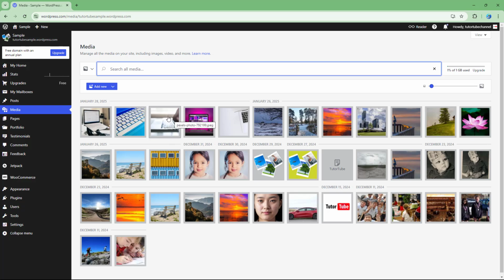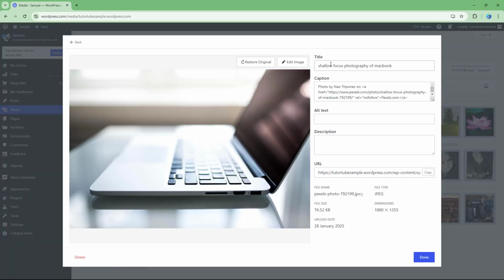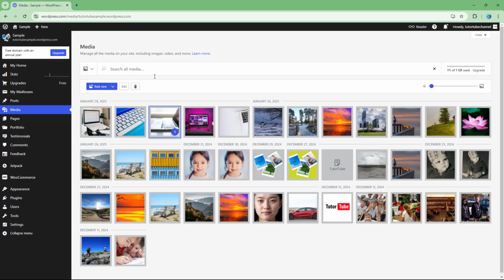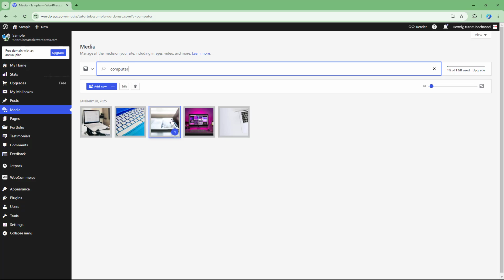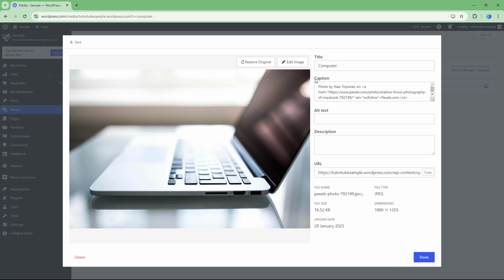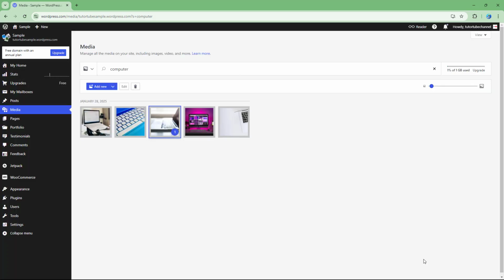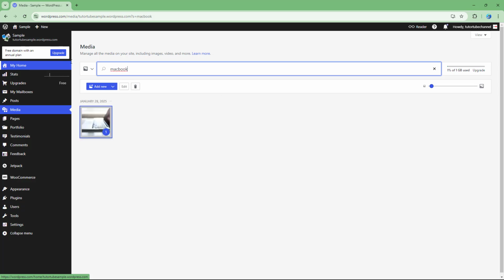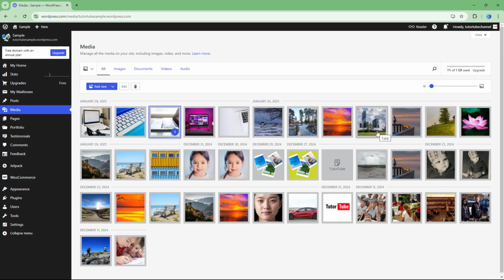Wordpress.com - Lesson 145 - Editing Media Library Image Details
In this tutorial, we will be discussing about Editing Media Library Image Details in Wordpress.com